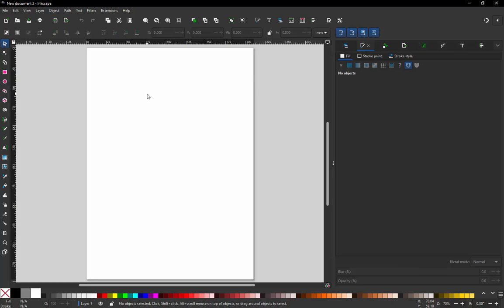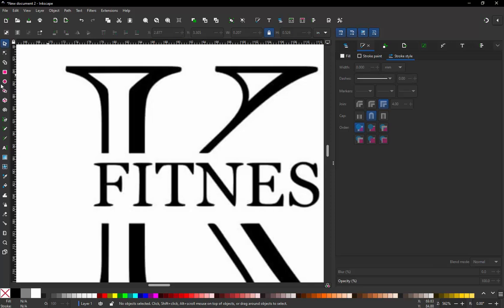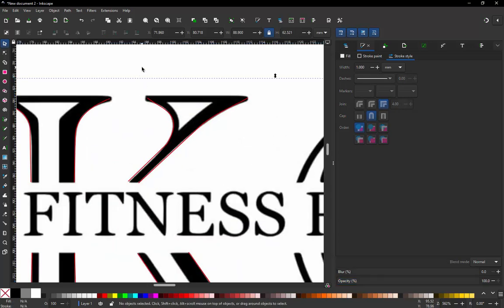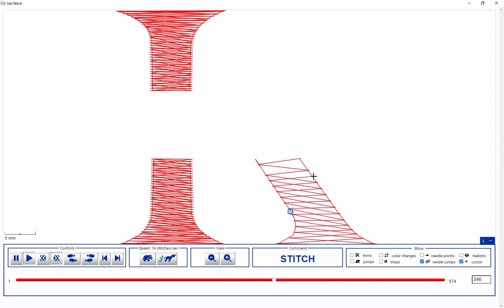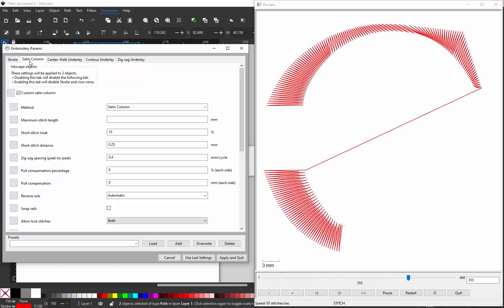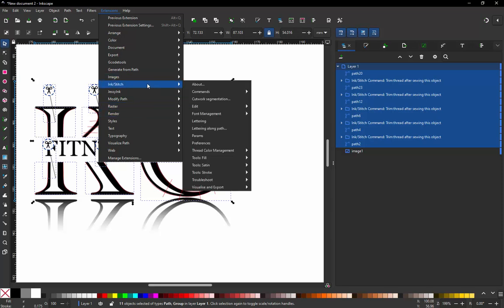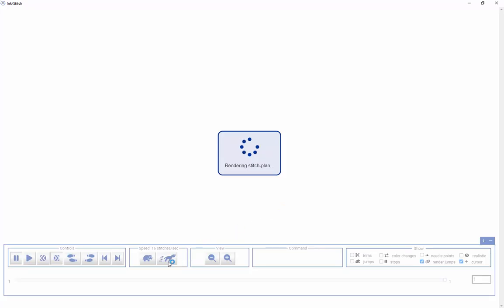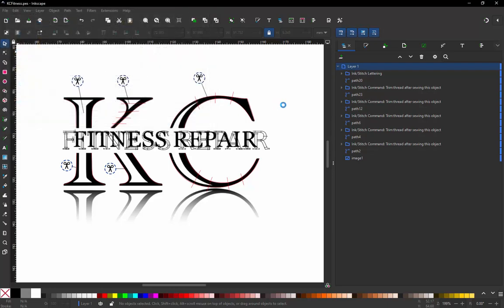Inkscape / InkStitch - KC Fitness Logo - Design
In this video we use InkScape and InkStitch to recreate a logo for Embroidery.